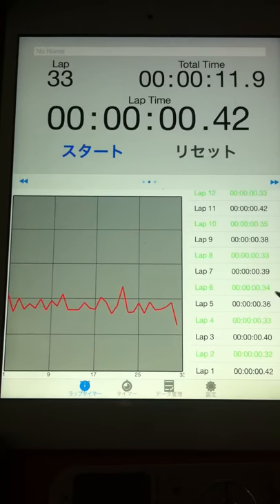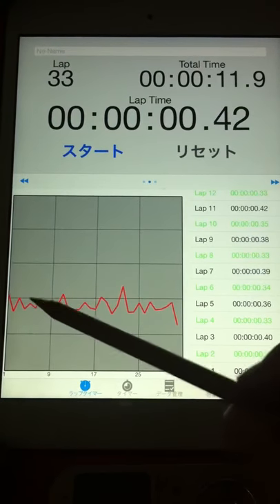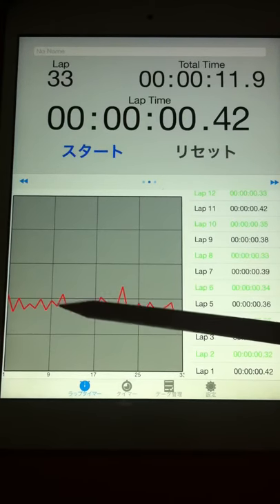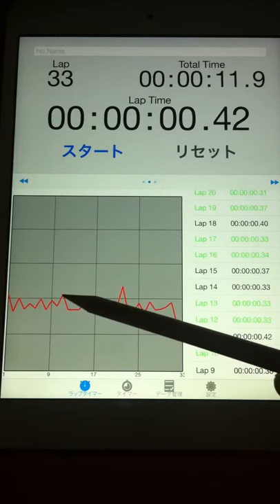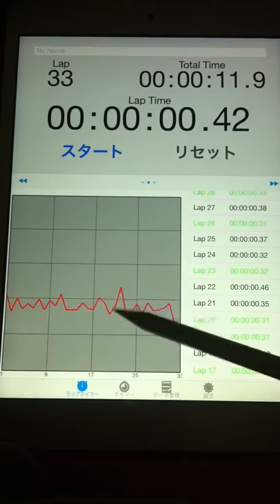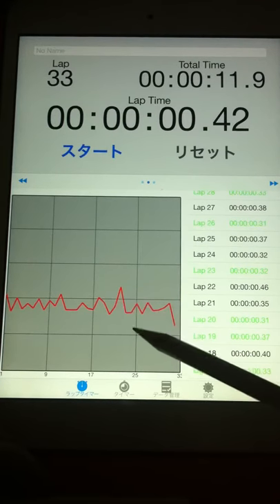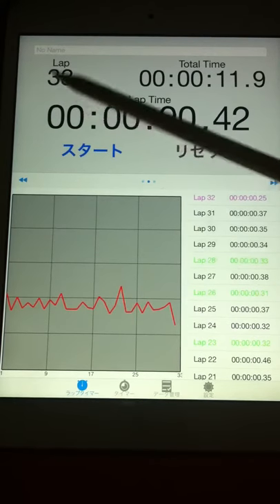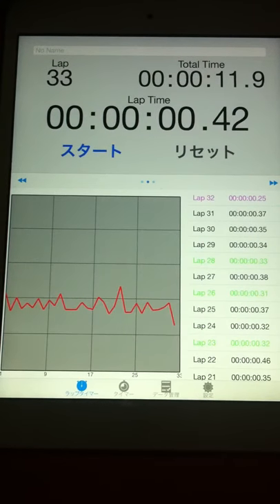2015.01.14 "an experiment of timing progression" by Aratori